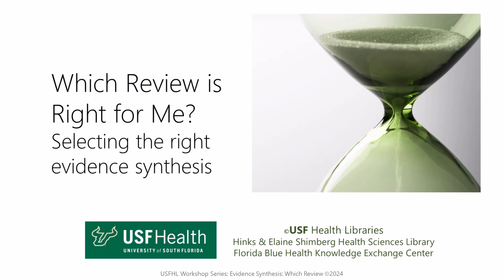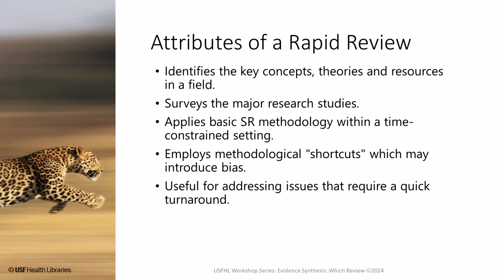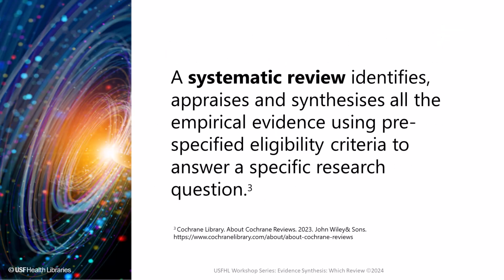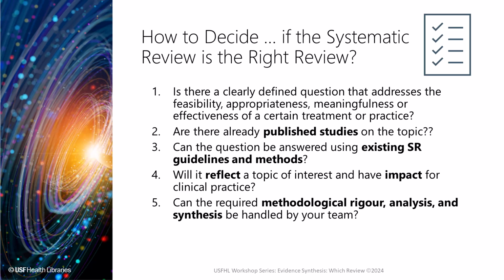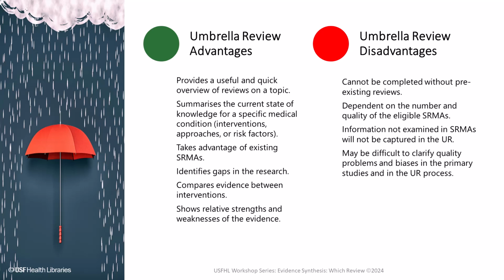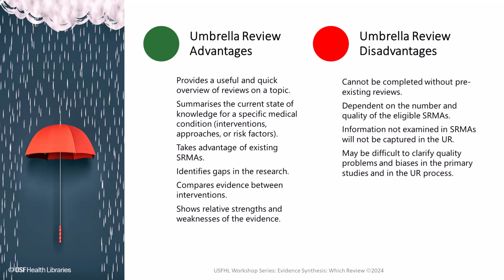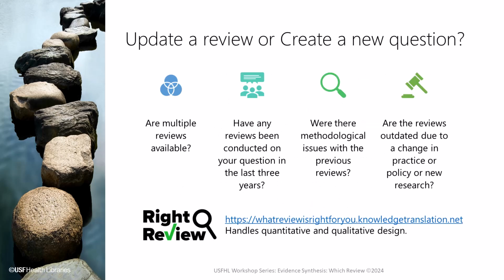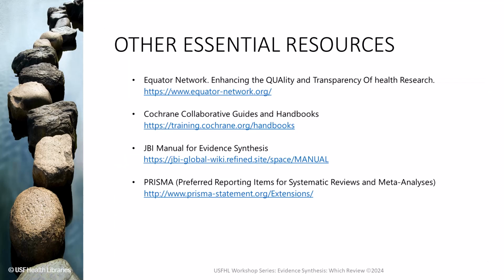Which Review is Right for Me?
Presented by: Ardis Hanson, PhD

Figuring out which review is the right review for you can be difficult. This workshop attempts to demystify the types of reviews, timeframes needed to conduct the review, documentation required to complete the review, and other tools needed to conduct the right review for you.